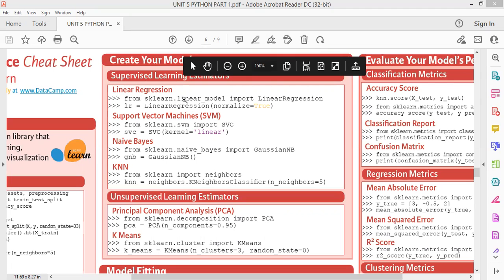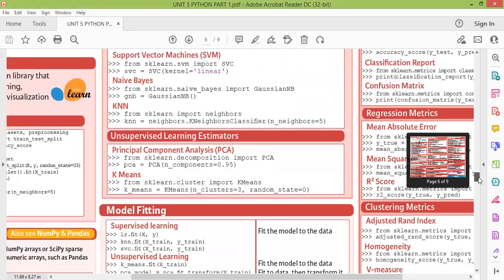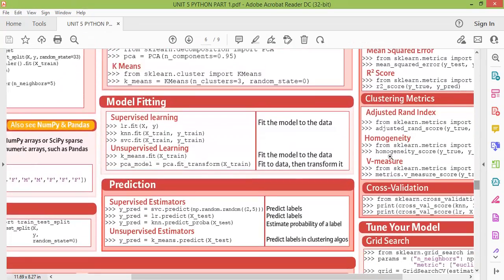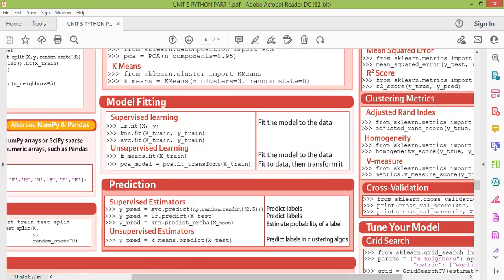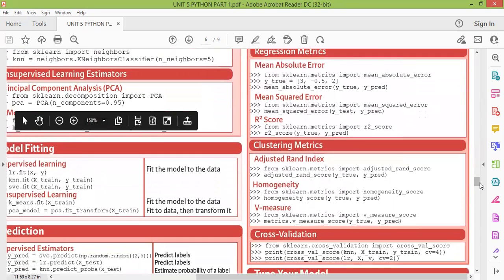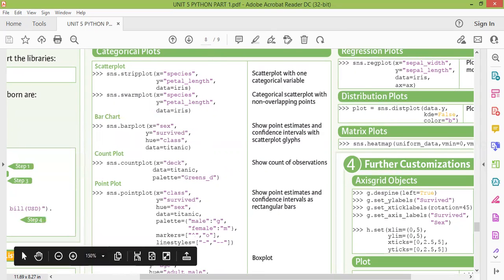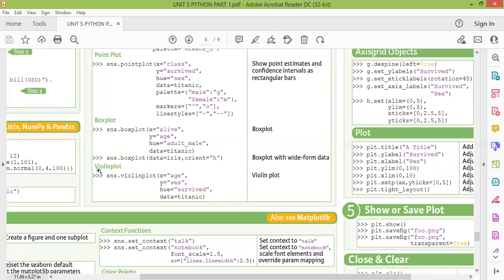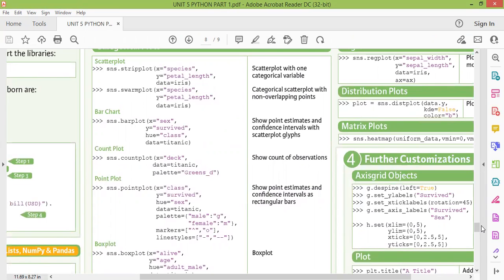unit 5 python part 3